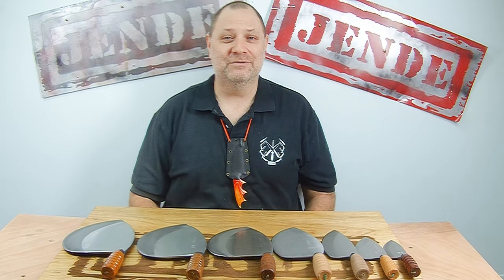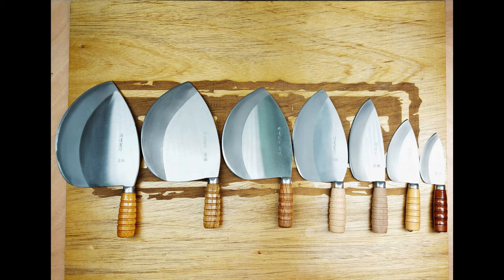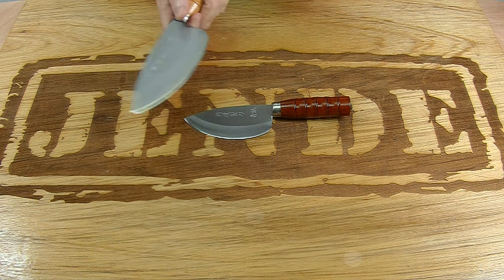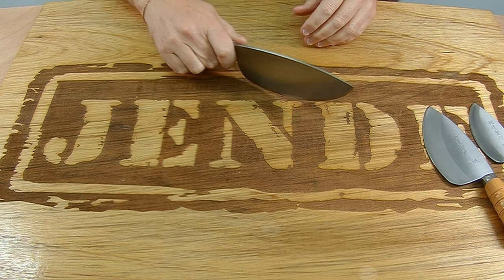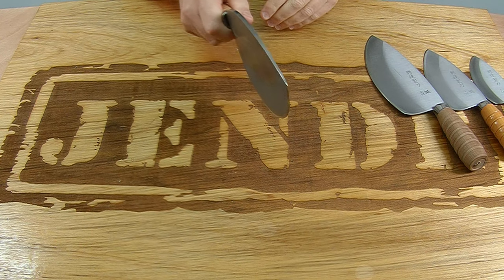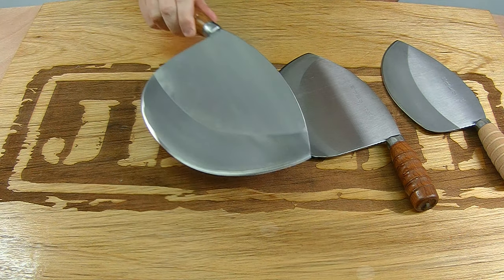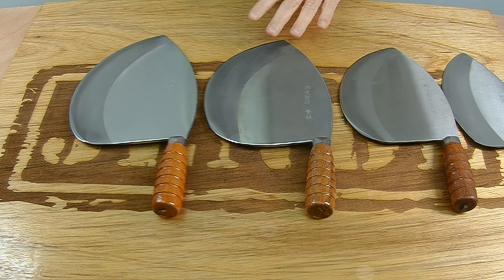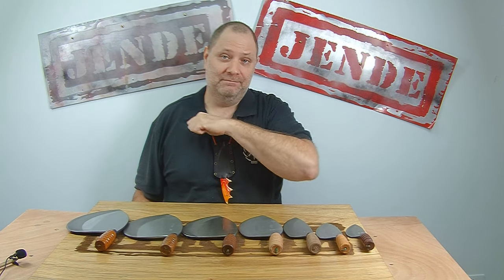Master Kuo G Series Fish Knives and Fish Cleavers Intro G-3, G-4, G-5 - Jende Industries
There are 7 of Master Kuo's G series fish knives available. The G-3 Mini, G-3, G-4 Medium, G-5 Large, and the G-5 XL, 2XL, and 3XL. All are stainless steel clad with high carbon Japanese steel core steels and are between RC 60-61. Master Kuo is known for making the original Green Destiny sword for the movie "Crouching Dragon, Hidden Tiger".
The G-3 mini and G-3 small fish knives are great little butchering knives as well as for slicing small fish. The G-4 medium fish knife is an all-around size that can slice as do some lighter chopping and rolling through. The G-5 Large is where the fun begins. and along with the XL, 2XL and 3XL G-5 fish knives, they can be used in a cleaver like fashion and for really powering through the roll. They are also referred to as Taiwan Tuna Knives, they are used for cleaning fish, scraping scales, and the largest ones are used for bug fish like Tuna, Mahi and Swordfish. Also, these largest knives start weighing in at over 2lbs!

Jende Industries is an international company that specializes in sharpening and sharpening gear. We are the makers of Jende Reed knives, Jende Nanocloth Strops, Jende Diamond Emulsions and Jende Leather Knife Rolls. We are also the distributor of Maestro Wu Bombshell Steel Knives from Kinmen and we custom cut stones for guided sharpening systems such as the Jende JIGS for Knives, Hapstone, Edge Pro, TSProf, KME sharpener, and Wicked Edge. So if you are a musician, chef, outdoorsman, or sharpener of any level, Jende has something for you!